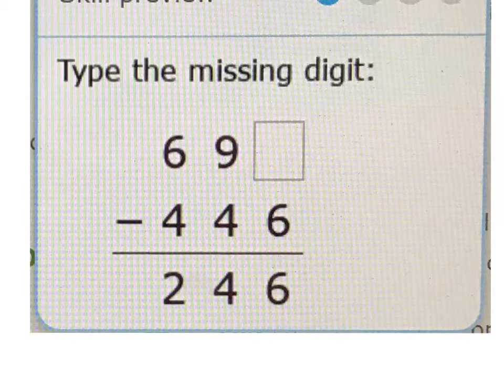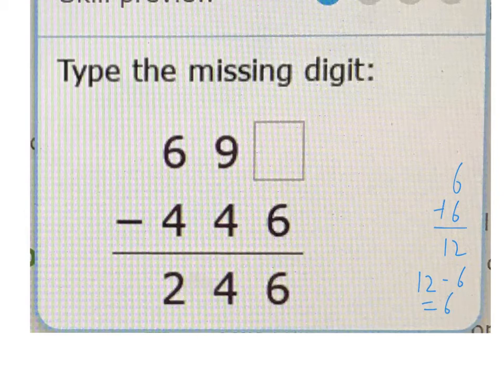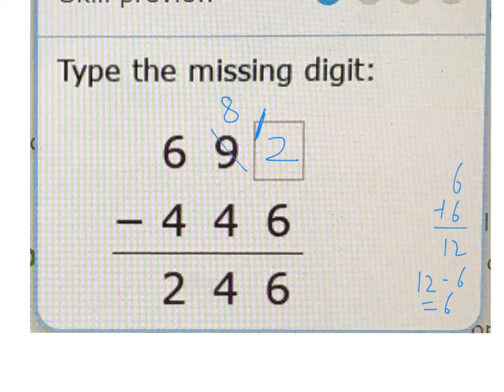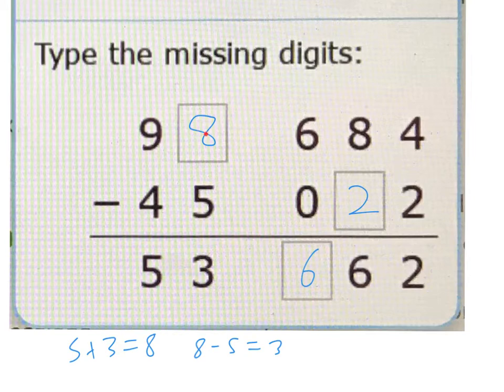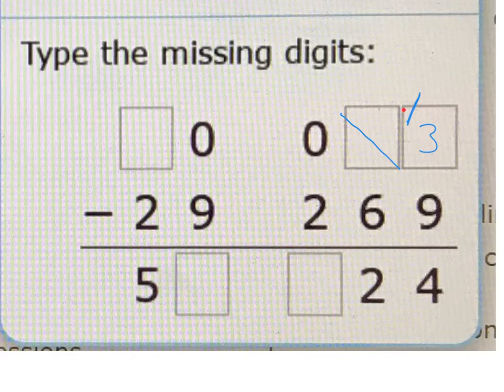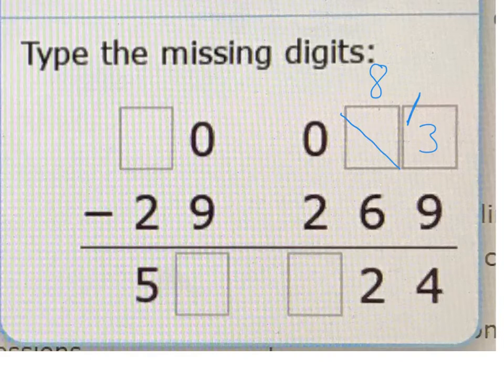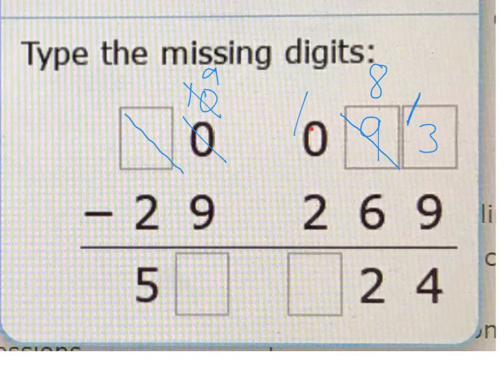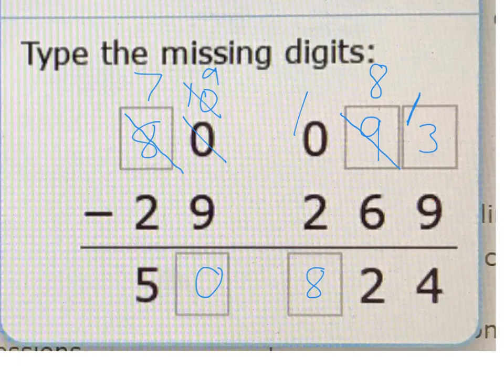subtraction-find the missing digits